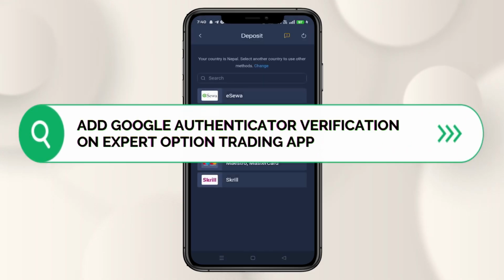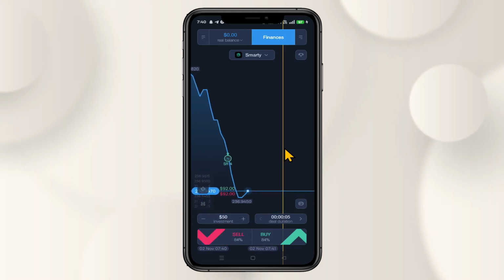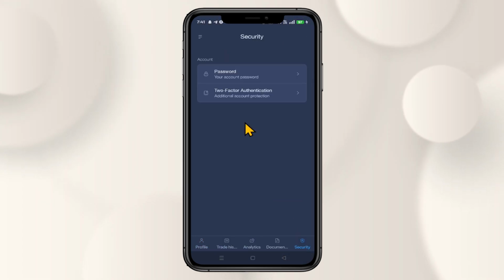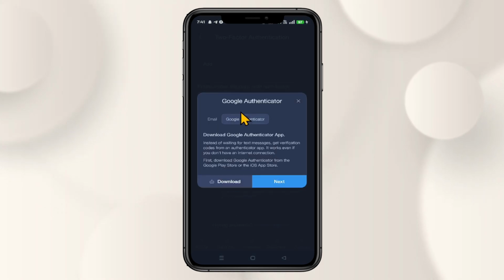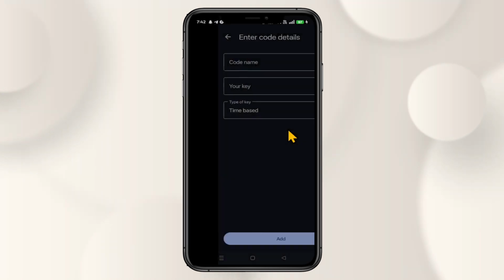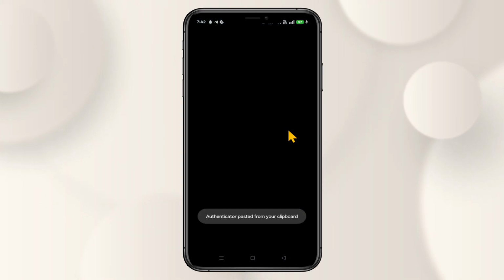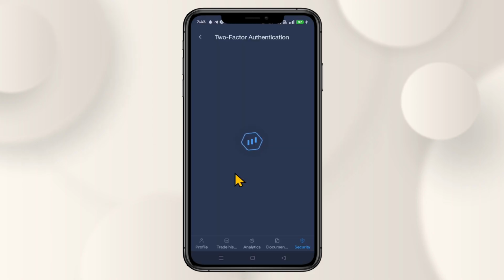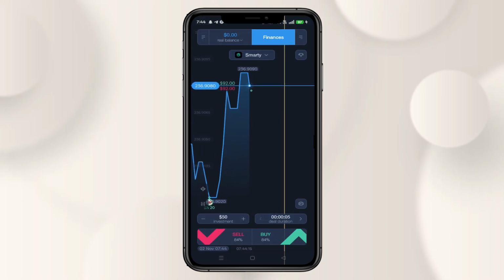How to Add Google Authenticator Verification on Expert Option Trading App 2025?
Secure your trading account! 🔒 Learn how to add Google Authenticator verification on Expert Option trading app to enable two-factor authentication and protect your funds. This guide walks you through linking your account with Google Authenticator for enhanced security and peace of mind while trading.

💬 Comment if you’ve enabled 2FA on your Expert Option account!
👍 Like this video if it helped you secure your trading account